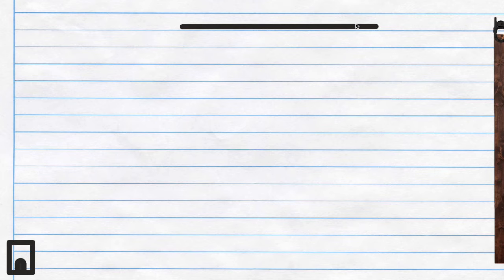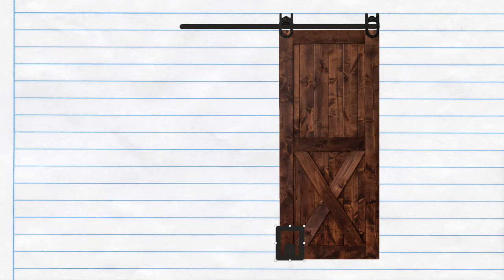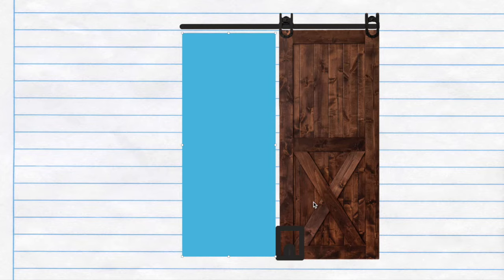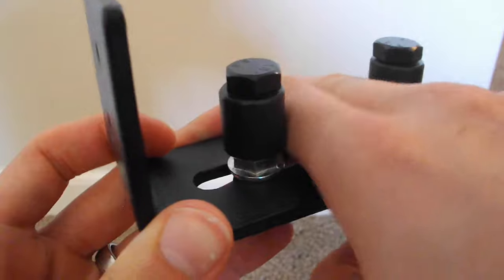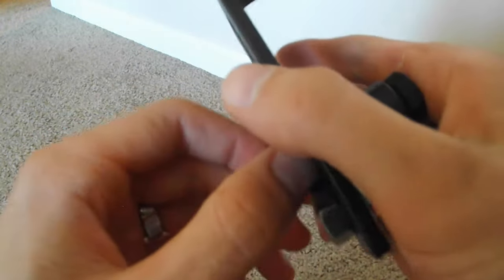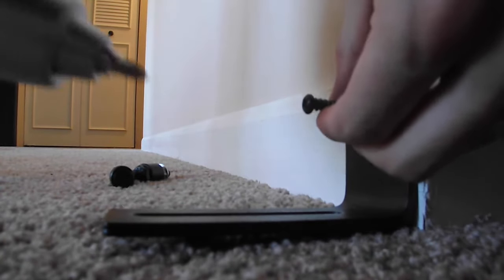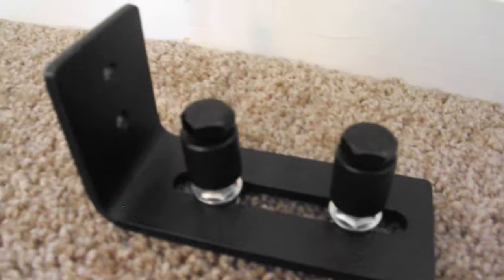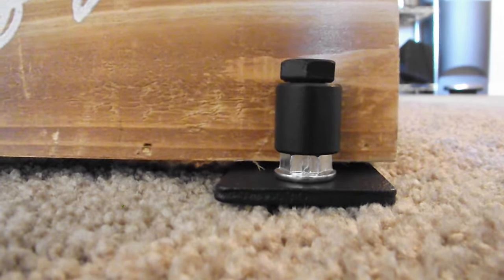How to Setup Barn Door Bottom Guide With your Barn Door!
In this video I show how to setup the barn door guide on your fashionable barn door. I go step by step into how to make the guide work with your barn door.